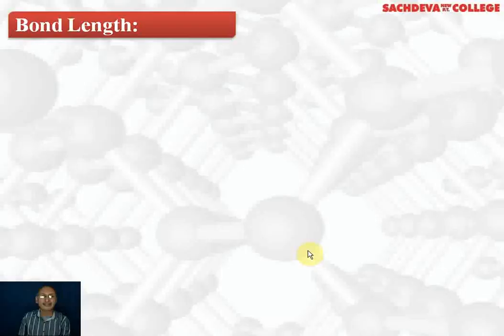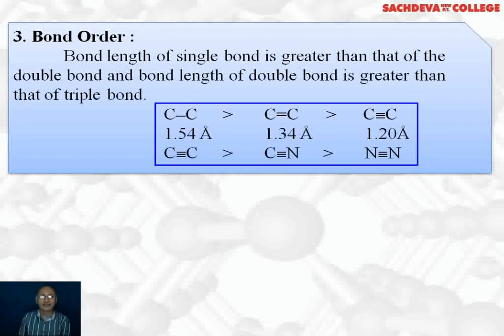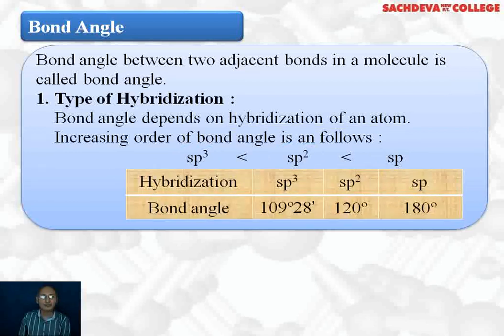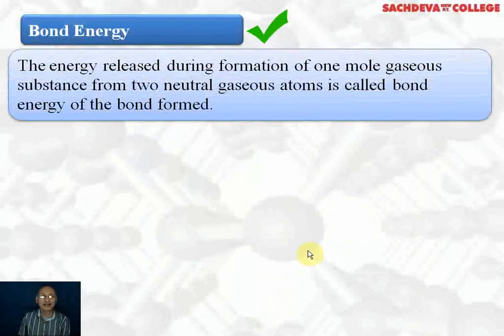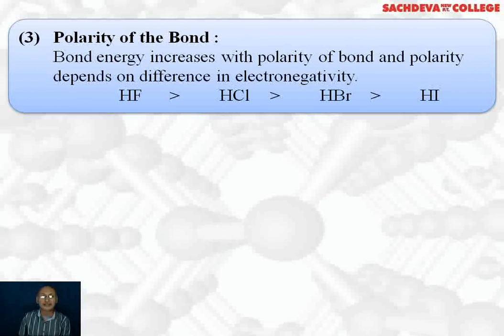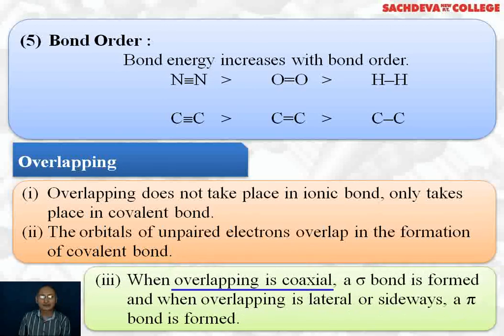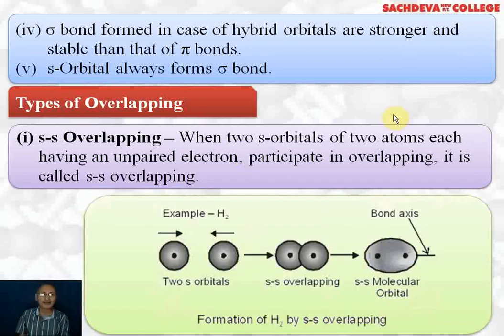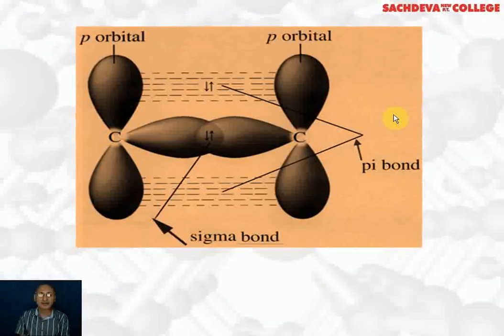Unit-4 Chemical Bonding & Molecular Structure - Lecture - 4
Know about these topics in this lecture:
- bond length
- bond angle
- bond energy
- factors affecting bond energy
- overlapping
- types of  overlapping

Class 11th